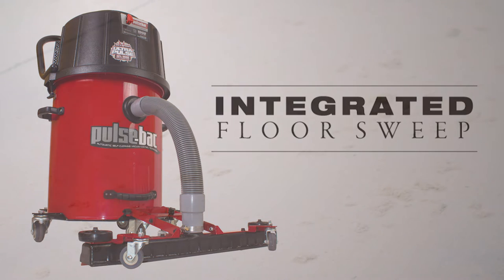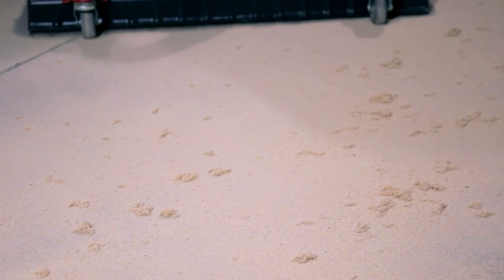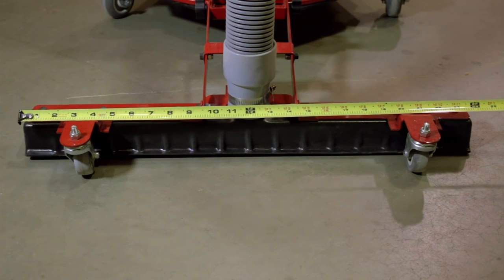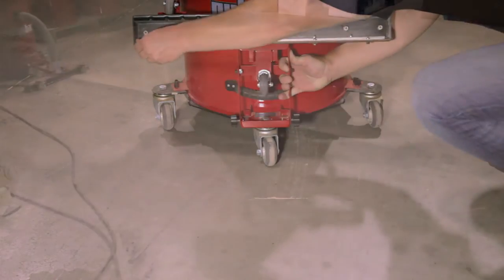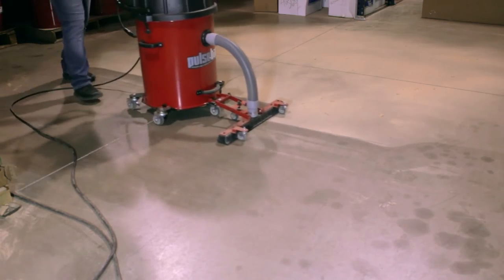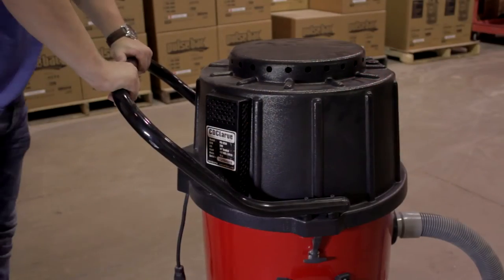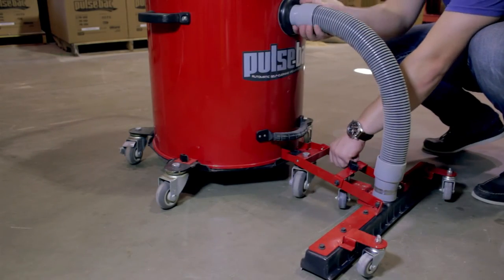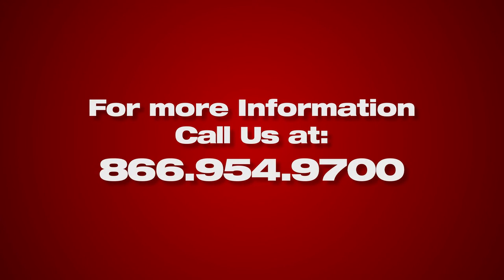Pulse-Bac Integrated Floor Sweep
The Pulse-Bac® Integrated Floor Sweep allows you to convert the Pulse-Bac 1000 Series into the ultimate clean up machine. With 2X the pick span of a standard 12" floor sweep and a convenient, ergonomic handle the IFS clean up time in half; Plus the short hose connection mean you get maximum suction. Easy to Add & Remove from the vacuum.